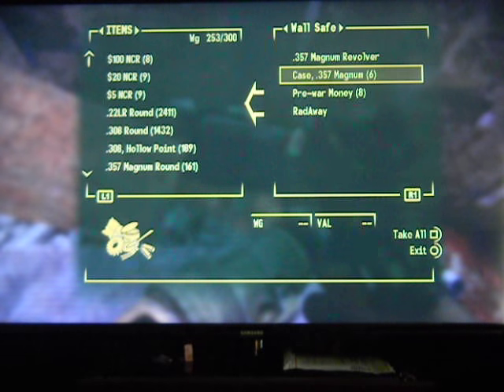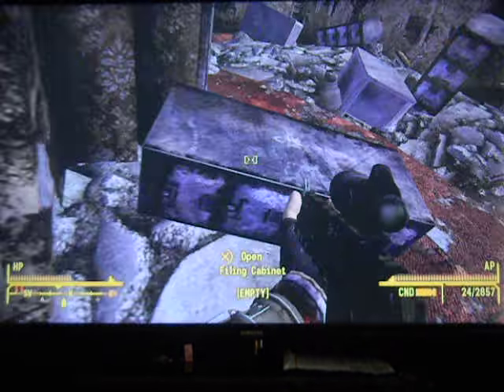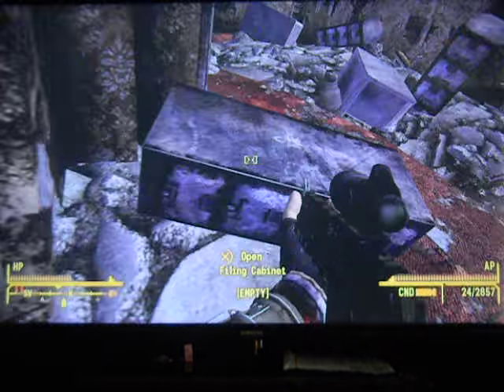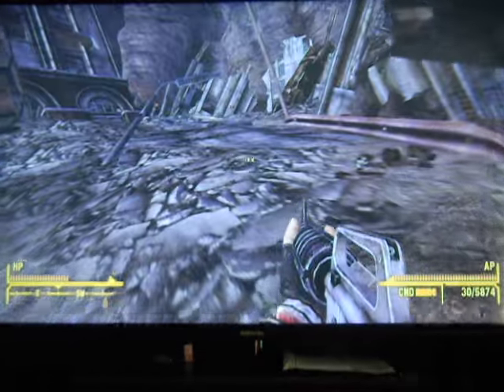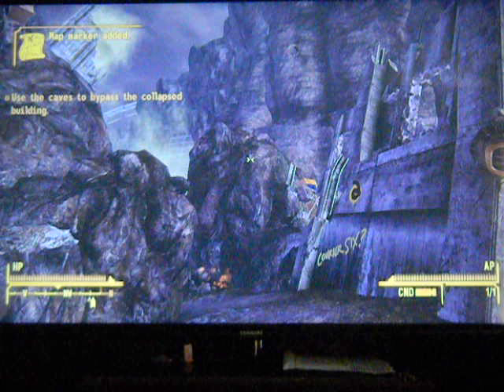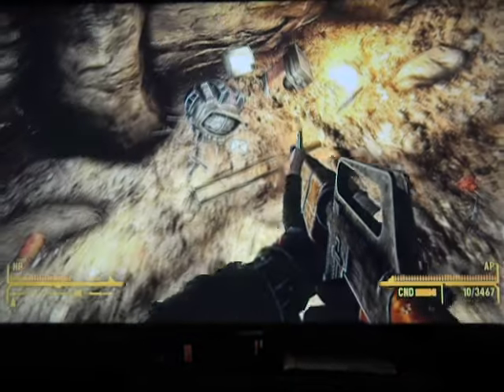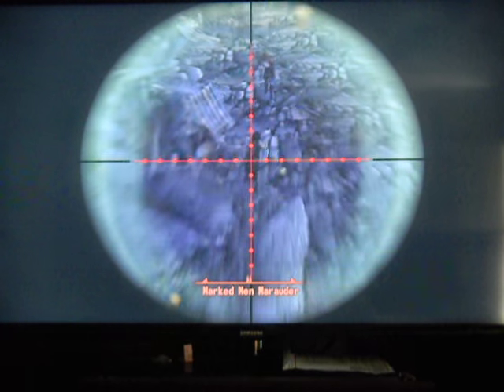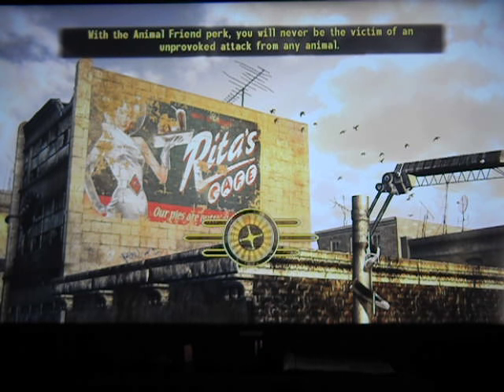Lets Play Fallout New Vegas part 100: massive gunfight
100 episodes of fallout new vegas!!! anyway we fight a lot of enemies